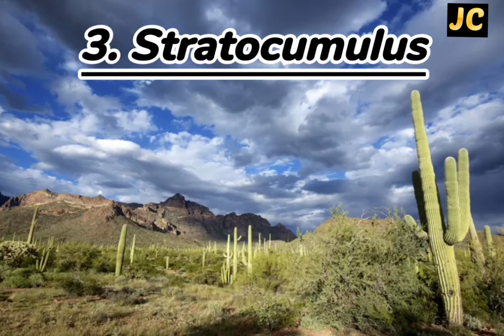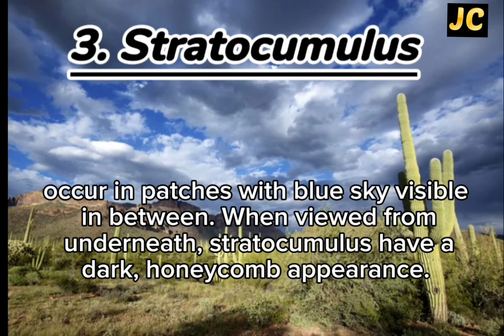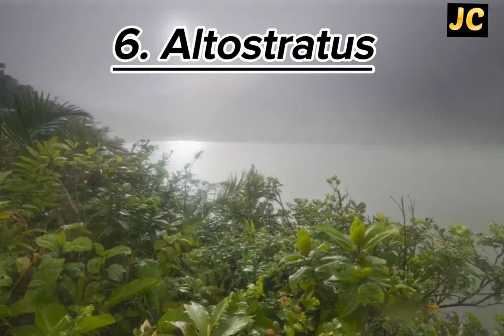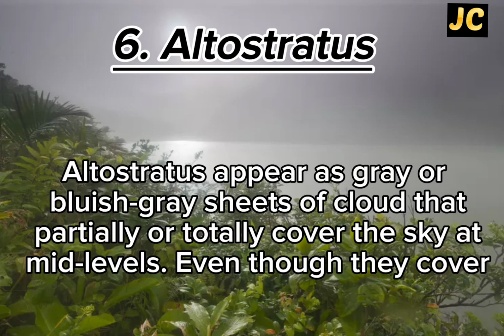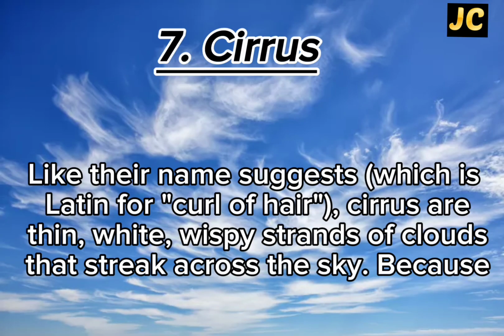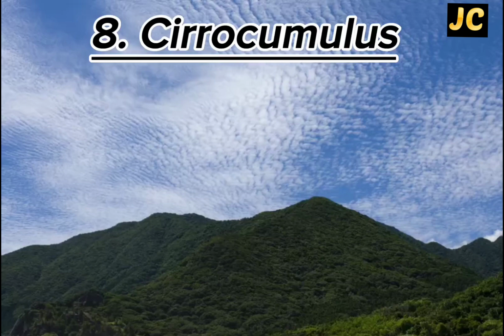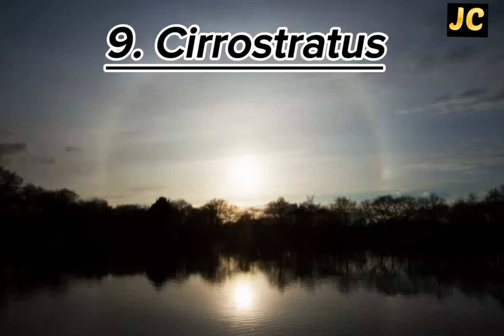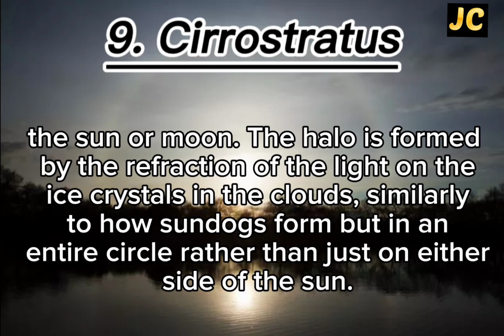The 10 Basic Types Of Clouds |Jocelyn Coral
The 10 Basic Types Of Clouds